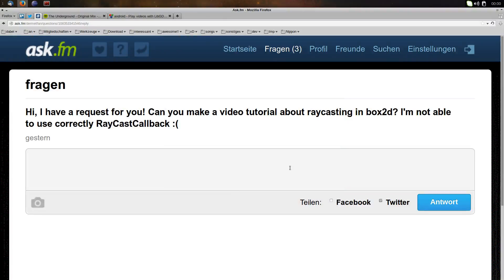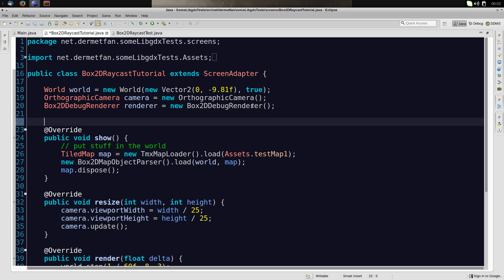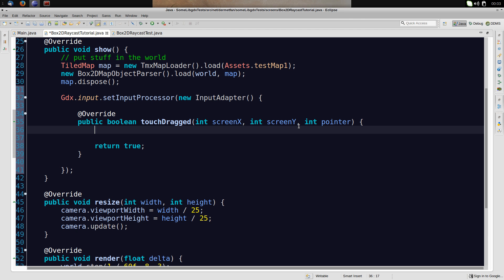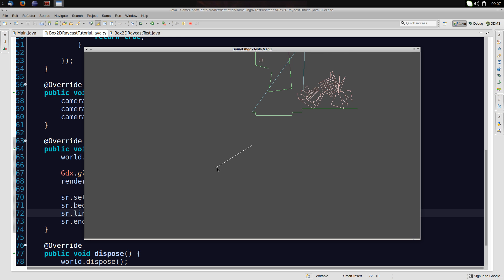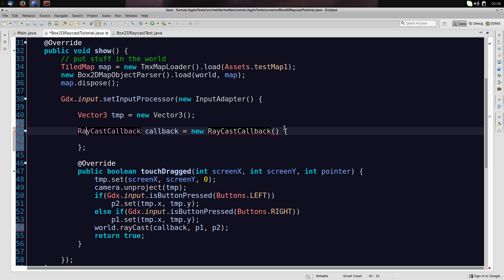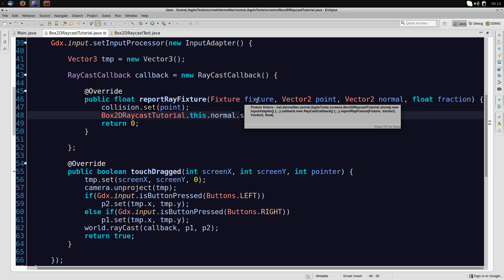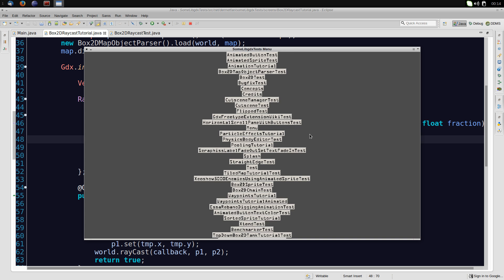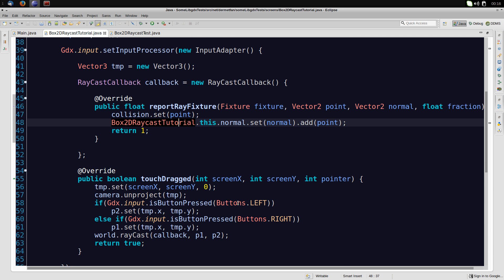Request 20 (LibGDX) - Raycasting in Box2D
Pedro Rodiguez and an anonymous asked for a video about how to do raycasting in Box2D. This video probably comes a bit late for Pedro, I'm sorry, but here it is.